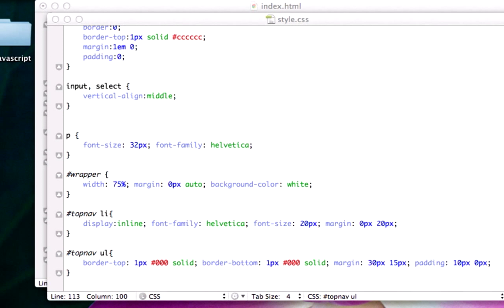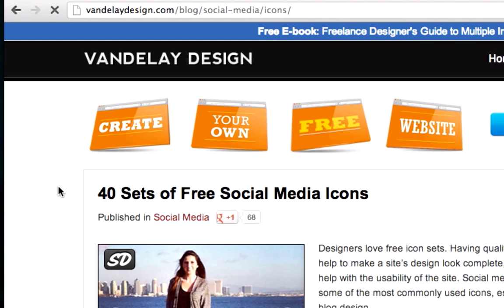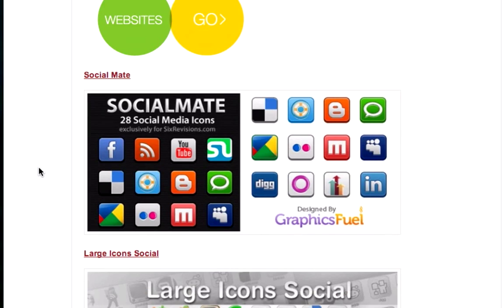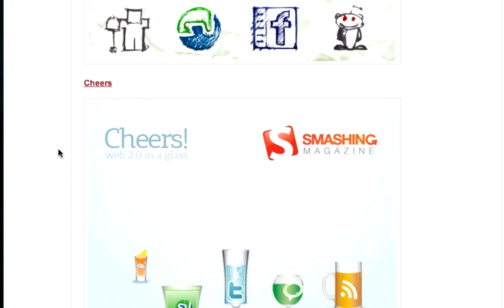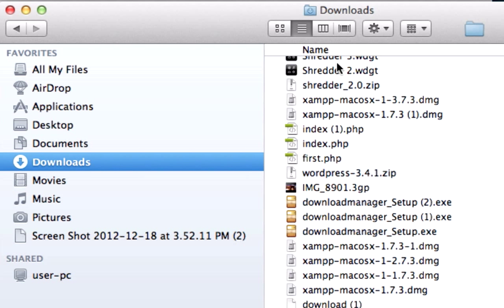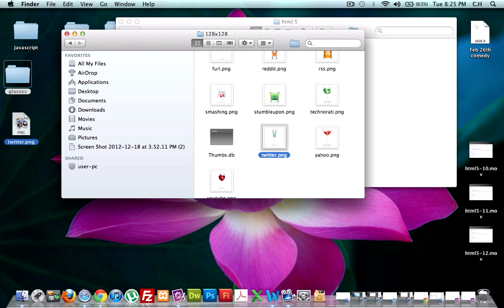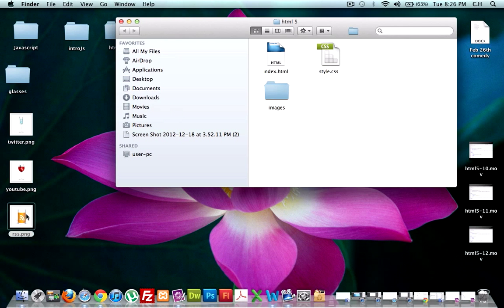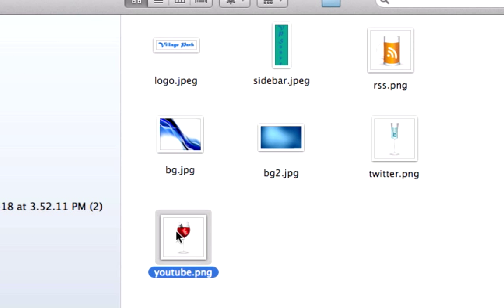13. Intro to HTML5 - Adding Social Media Icons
In this video we learn how to download free social media icons from google and add them to our root folder